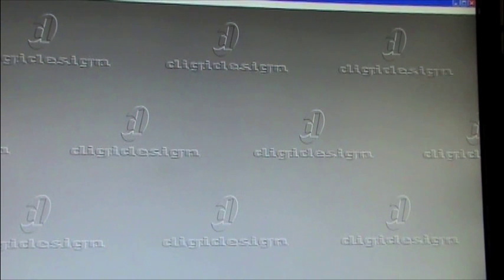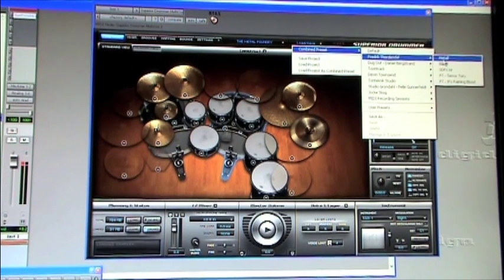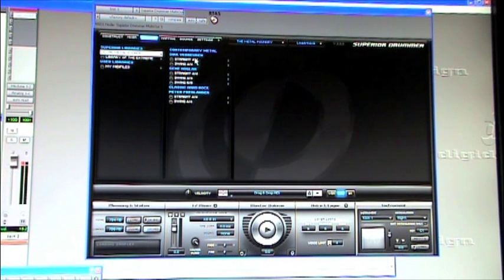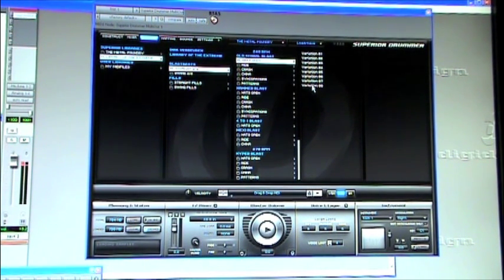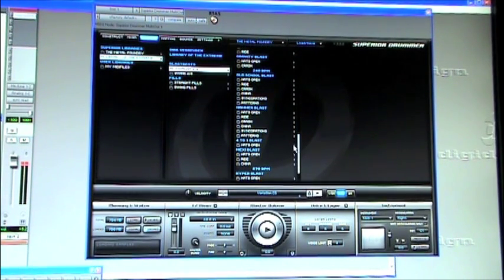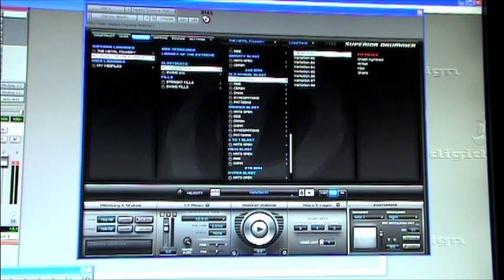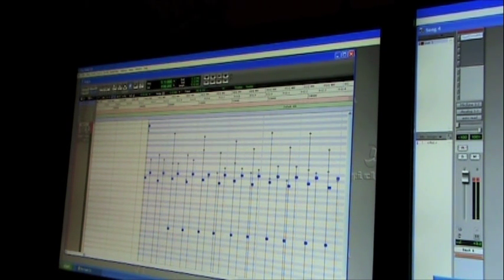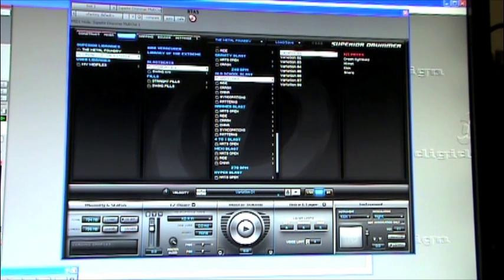Superior Drummer and Metal Foundry demo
This is a video demo of Superior Drummer 2.0 by Toontrack.  Metal Foundry is loaded, which expands both the samples and MIDI to include various metal styles.  I've also downloaded the Library of the Extreme MIDI pack, which has blast beats and fills for extreme metal.  Superior Drummer is running as a RTAS plug-in in ProTools 7.4 on my PC.